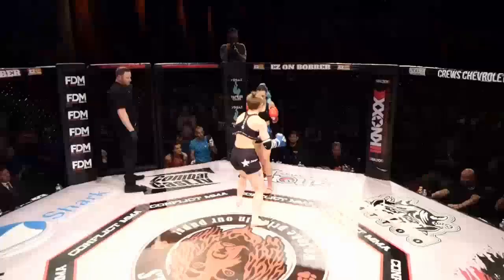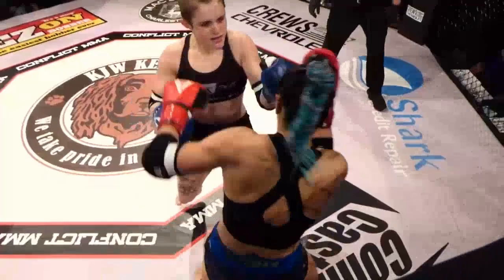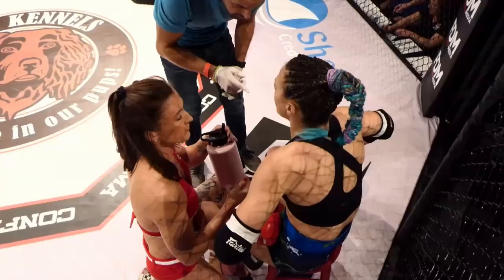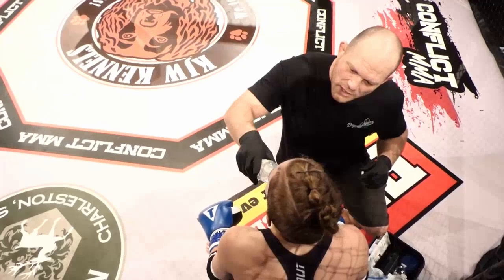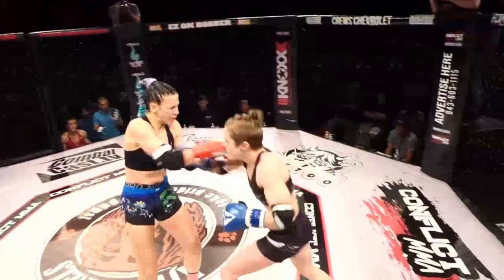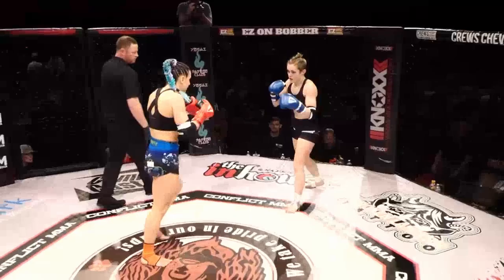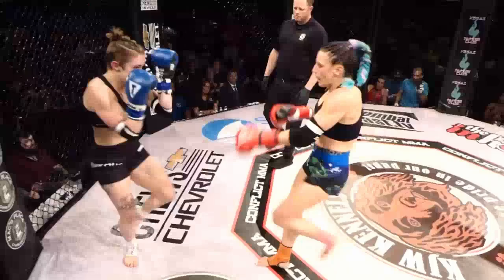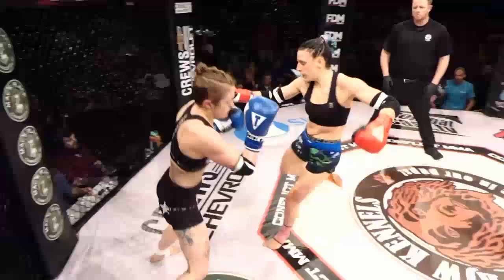Wendy Anundson vs Amy Peduto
Conflict 50 on March 05 2022 @ Festival Hall Charleston, SC